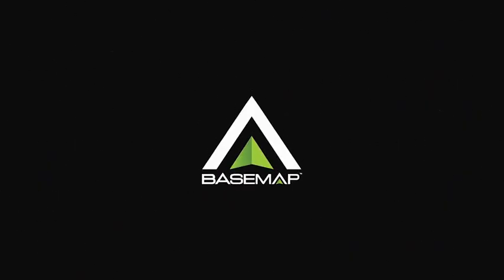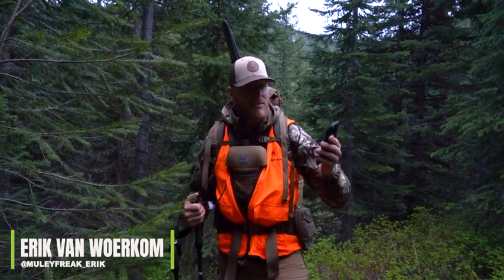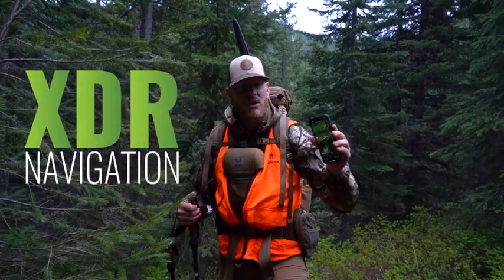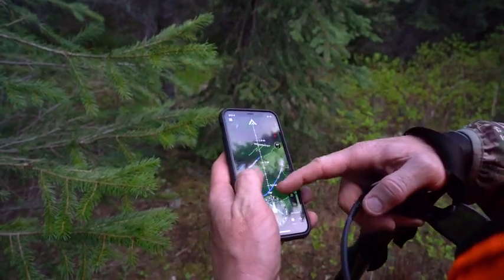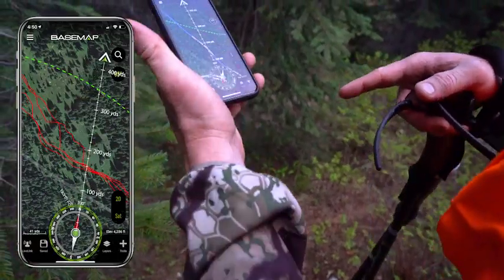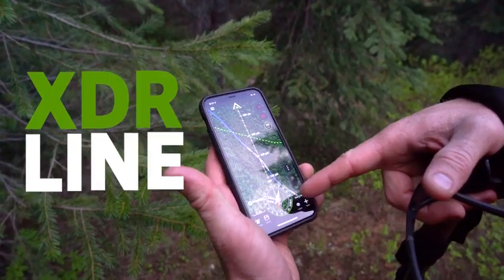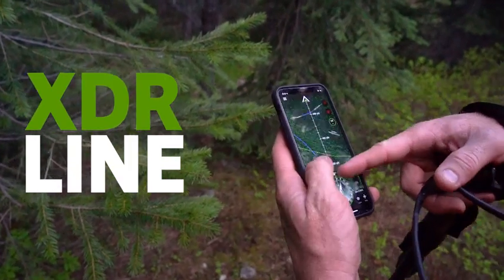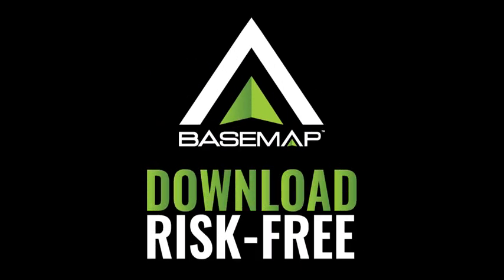Basemap's New XDR (Exact Direction & Range) Navigation Tool In Action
BaseMap's new XDR (Exact Direction & Range) navigation tool allows users to immediately get the exact distance between their current location and desired destination, determine the most precise route, and pinpoint an area on the map to navigate to. The latest release also includes a hyper-accurate digital compass, and an all-new user interface engineered by hunters to make navigating and using the app even easier.